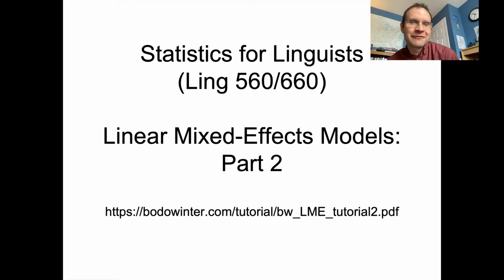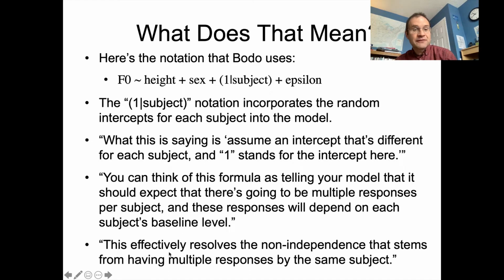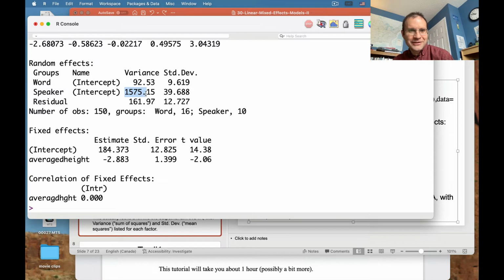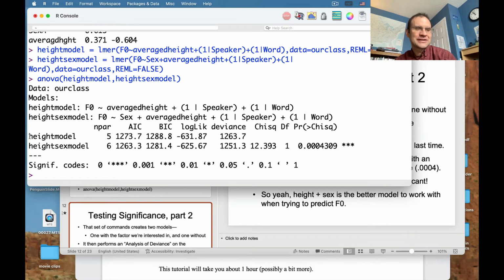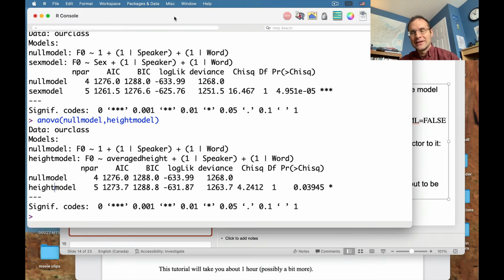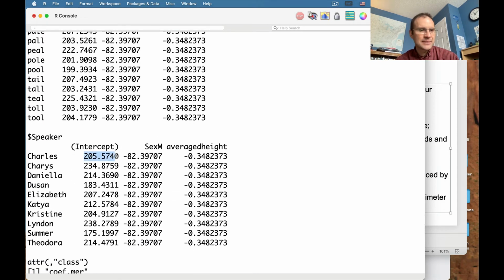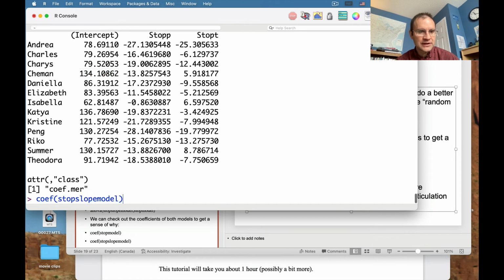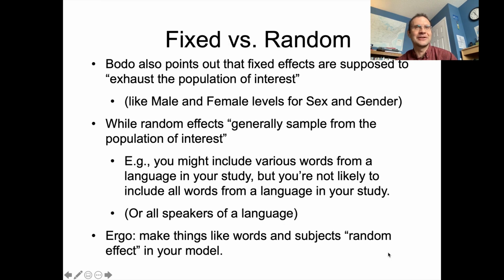Lingstats - Lecture #30 - Linear Mixed Effects Models, part 2